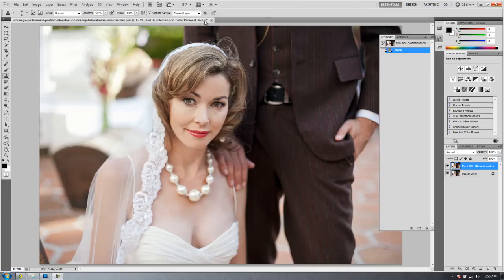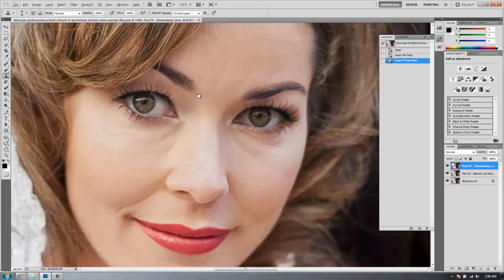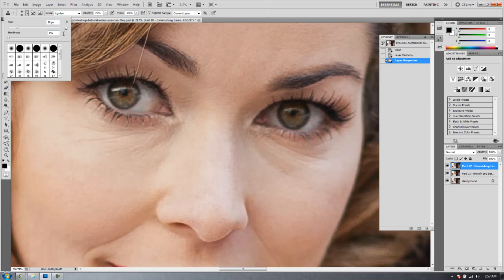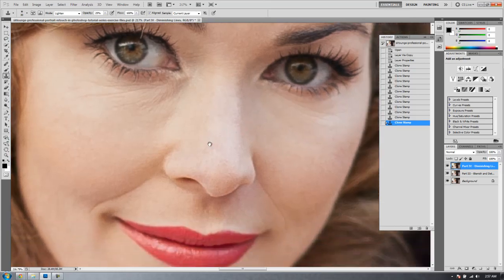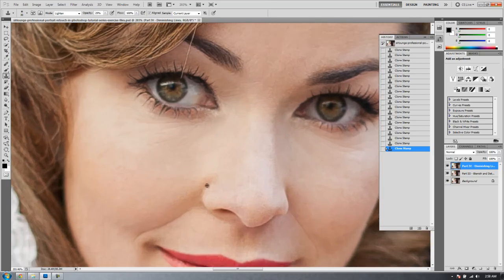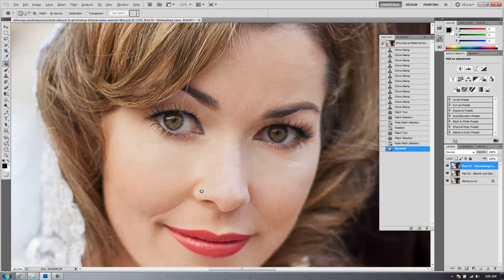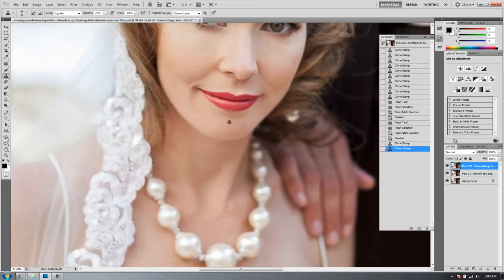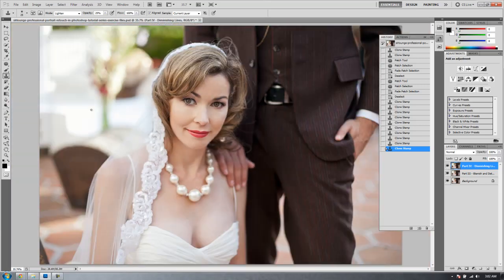Professional Photoshop Portrait Retouching - Part IV - Diminishing Age and Eye Lines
Welcome to Part IV of the Professional Photoshop Retouching Series on SLR Lounge.

In this Photoshop video tutorial, we are going to begin working on diminishing lines that we want lightened, but not completely removed. Typically, we want to diminish things like eye lines and smile lines because subjects can look very strange and Photoshopped when these features are removed completely.